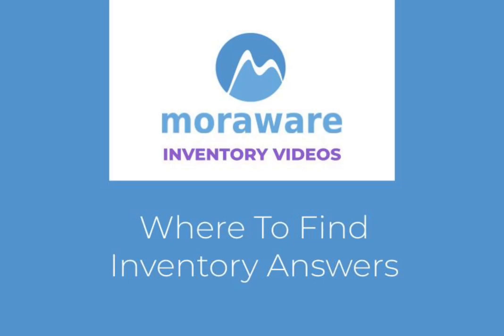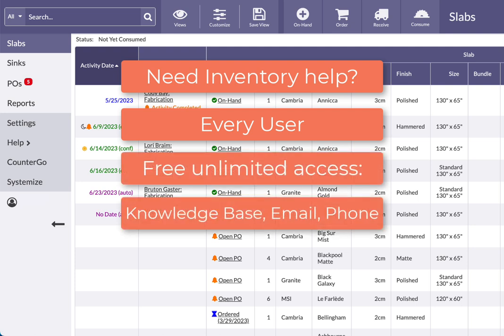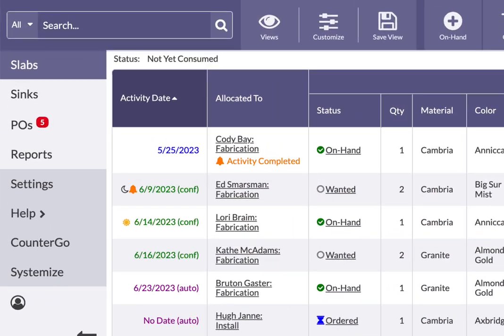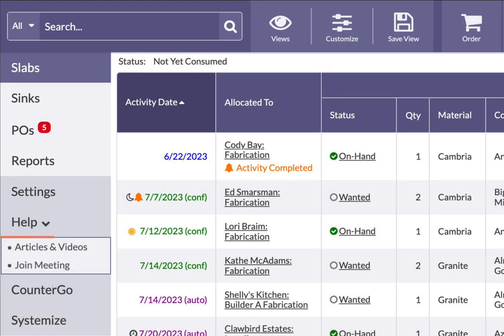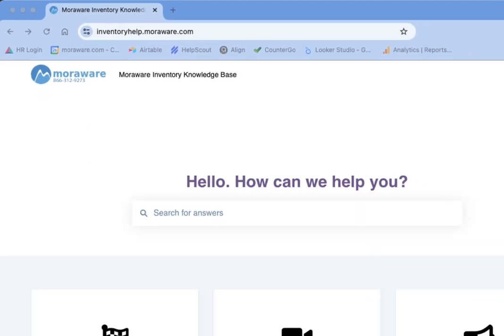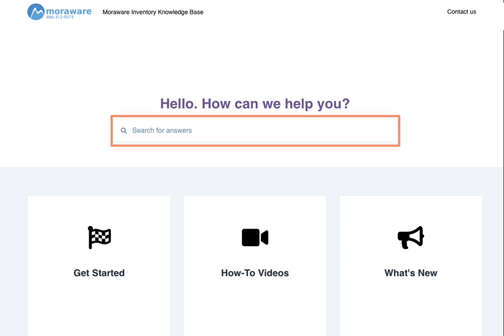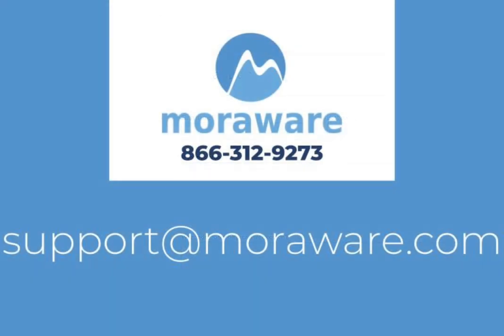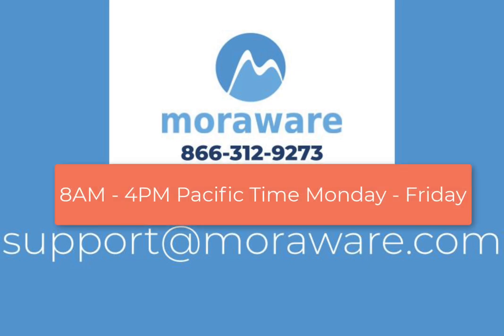Where To Find Inventory Answers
How to find answers when using Moraware products. Free Unlimited videos, articles, email and phone support.